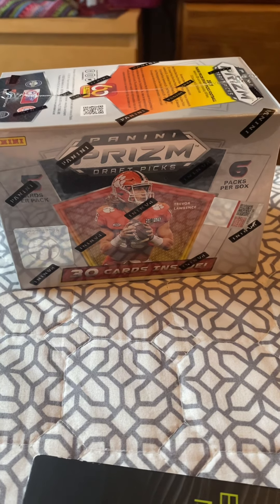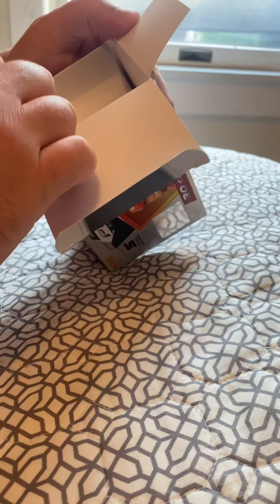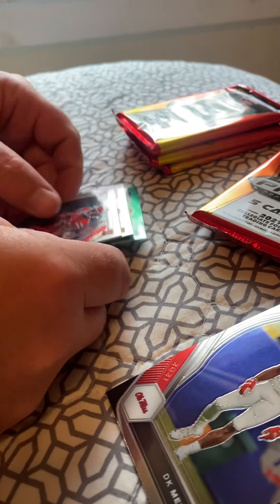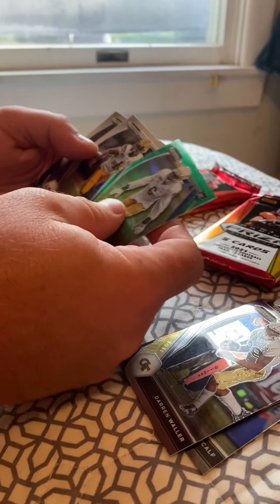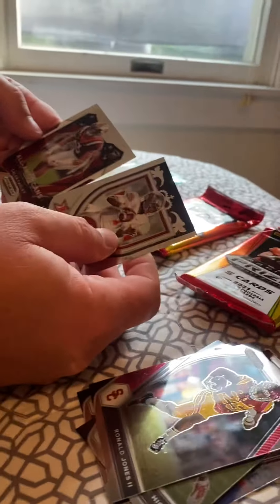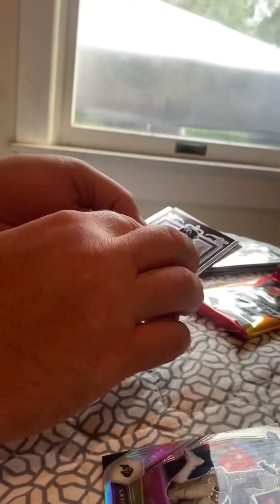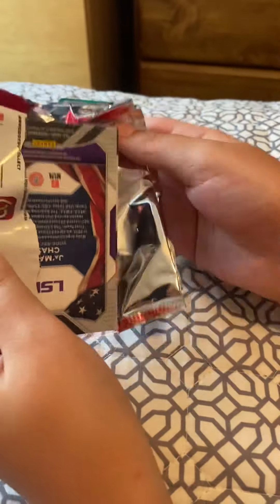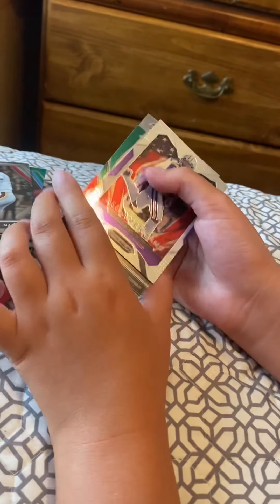Another 2021 Prizm Blaster Pack Opening